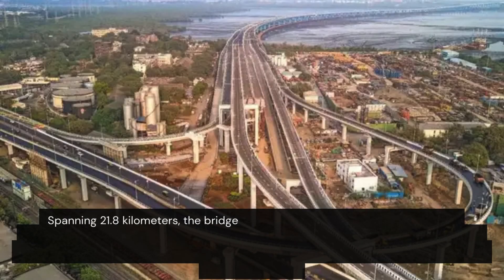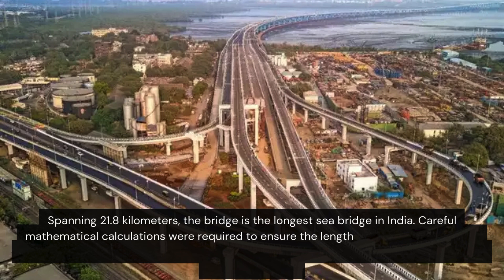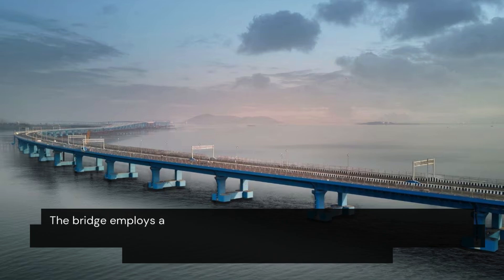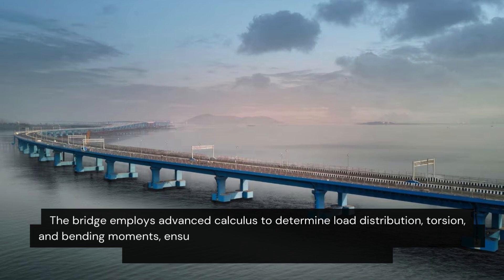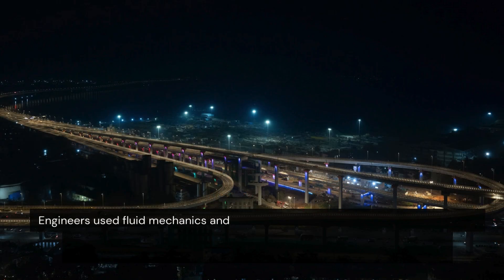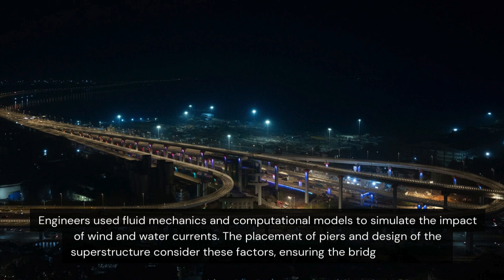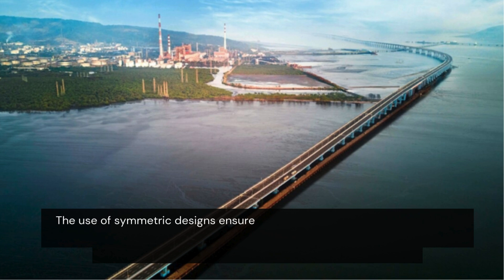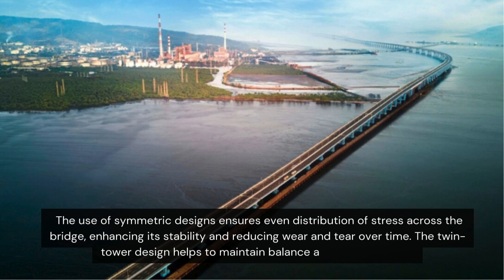Math Katha - Atal Setu Bridge, Mumbai, India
The Atal Setu Bridge, named in honour of the late Prime Minister Atal Bihari Vajpayee, is a cable-stayed bridge that spans the Mandovi River. It’s an architectural icon in Mumbai, celebrated for its intricate design and engineering excellence. But beyond its aesthetic appeal lies a complex web of mathematical concepts that ensure its stability and functionality. Let's delve into these concepts, highlighting how they underpin the bridge's design and construction.

To treat your kids with such fun classes book an orientation with us